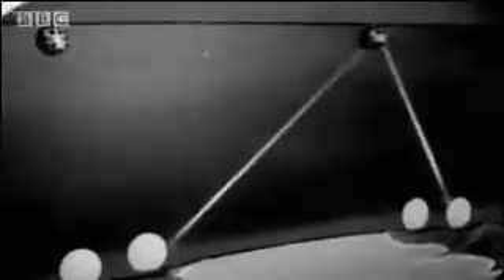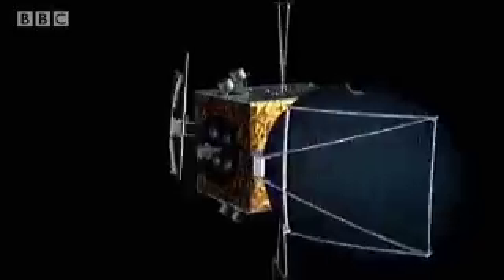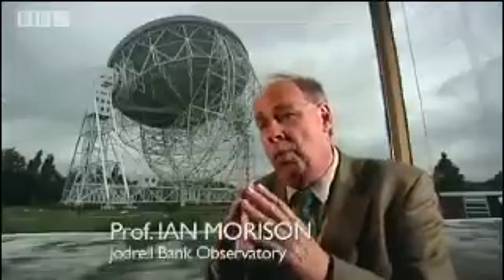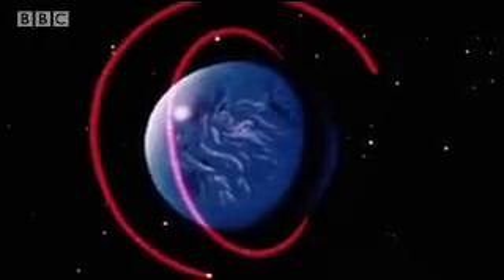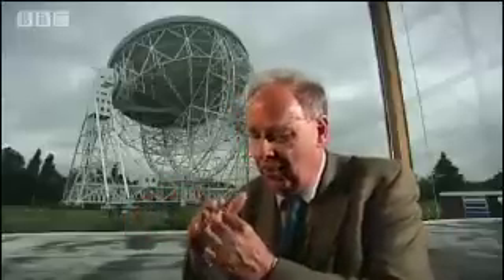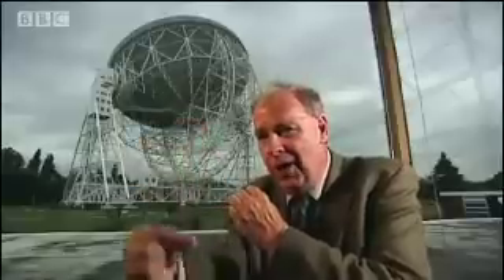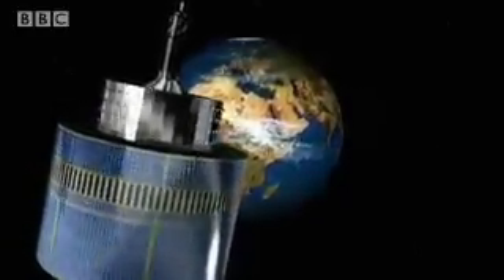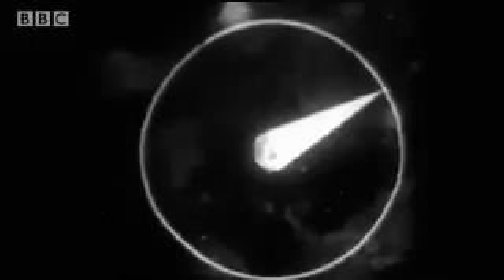Geo-Stationary Satellites | BBC Studios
BBC documentary show 'The Satellite Story' presents the monumental journey of the ground breaking technology and the impact historical developments have had on the world we know today.